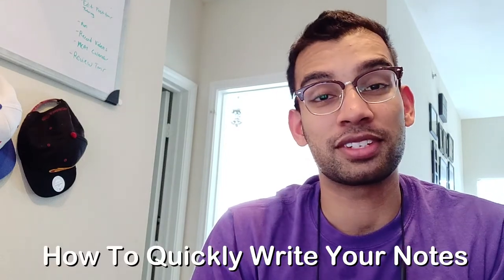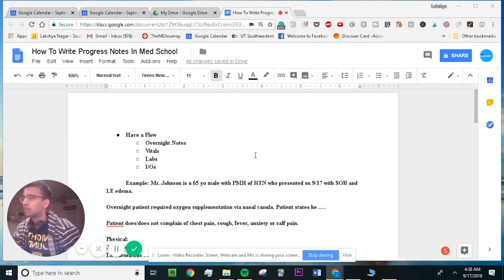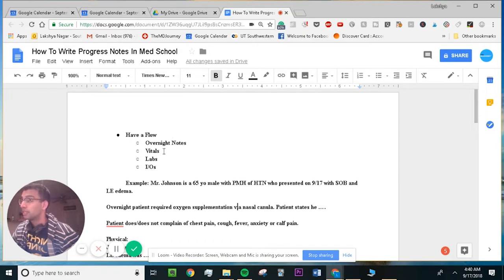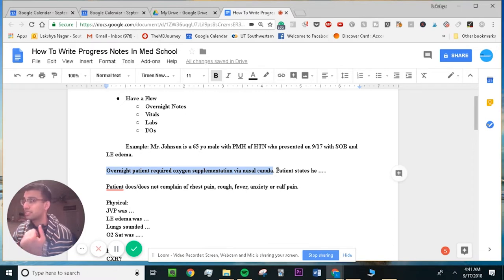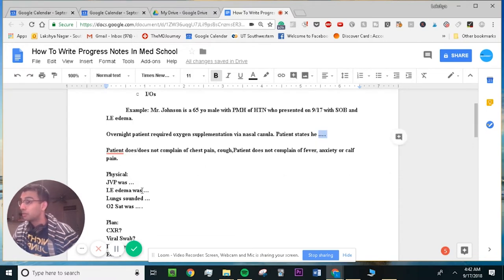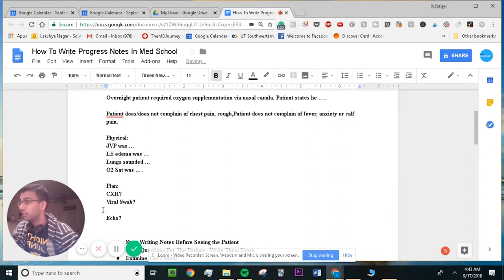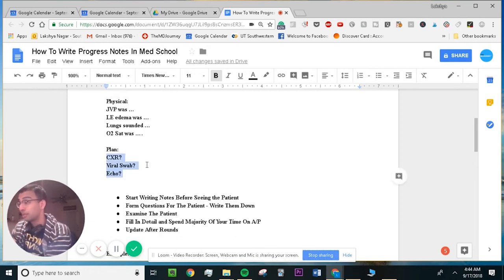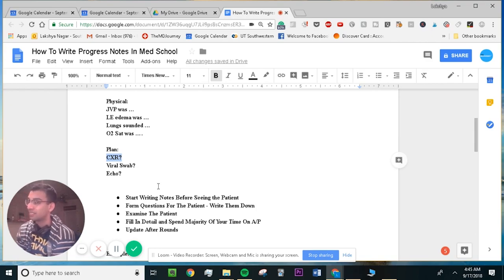How To Write Progress Notes Quickly In Med School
Hi friends! 😀😀😀

I get it, it's hard to write progress notes on your rotations. How do you write progress notes?

Then we'll learn how to write them quickly every day before rounds to keep you efficient and fast!

TMJ Podcast:⤵️
Popular Resources:⤵️